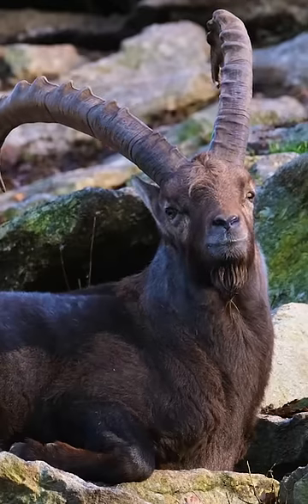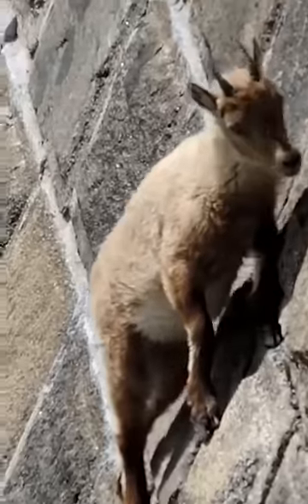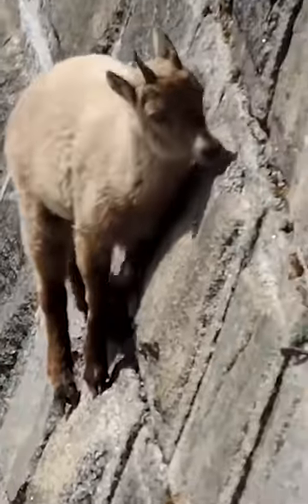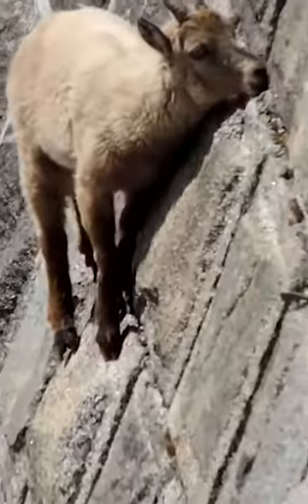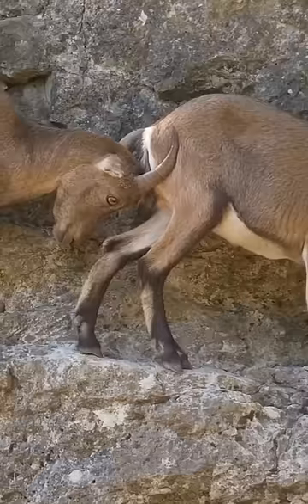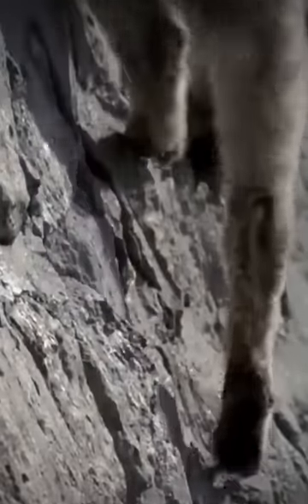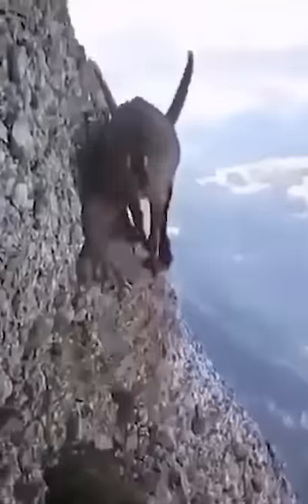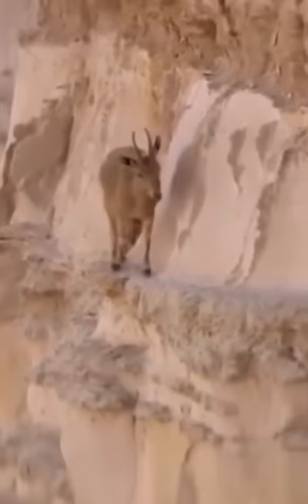The Astonishing Abilities Of Mountain Goats: Exploring Their Surprising Skills | Animal Club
The King of the mountain

In this fascinating video, we delve into the astonishing abilities of mountain goats, exploring the unique and surprising skills that allow them to thrive in some of the world's most extreme environments.

From their remarkable agility and climbing abilities to their specialized hooves and incredible physical strength, this video offers a captivating glimpse into the world of these fascinating animals.

Title: The Astonishing Abilities Of Mountain Goats: Exploring Their Surprising Skills | Animal Club

This video explores information on The Astonishing Abilities Of Mountain Goats: Exploring Their Surprising Skills, but also covers the following topics:

Mountain Goats Climbing Abilities
Mountain Goats Adaptation To High Altitude
Unique Abilities Of Mountain Goats

✅  About Animal Club.

Welcome to Animal Club

Here, you can find awesome wildlife animals videos, and some educational or funny moments about our loved animals!

Animal Club is a channel dedicated to showcasing the incredible world of wildlife animals. Whether you're an avid animal lover or simply enjoy watching videos of cute and fascinating creatures, Animal Club has something for everyone.

The channel features a wide range of videos that aim to educate, entertain, and inspire viewers.